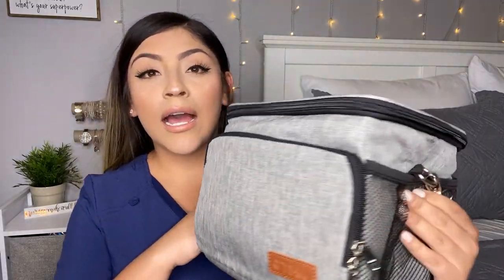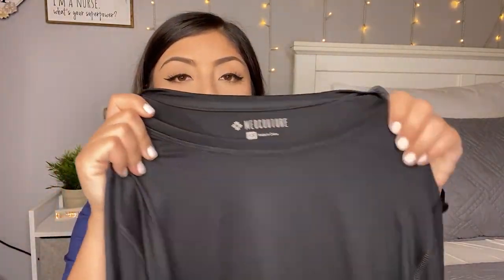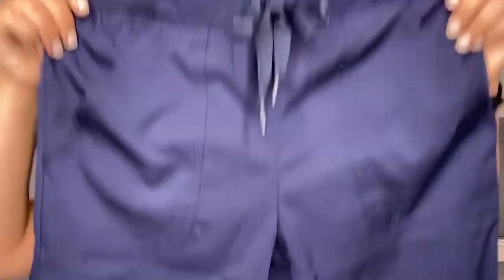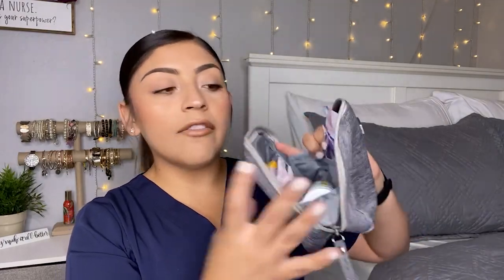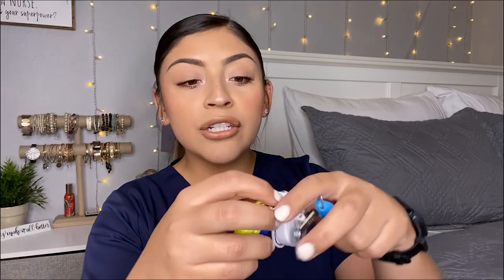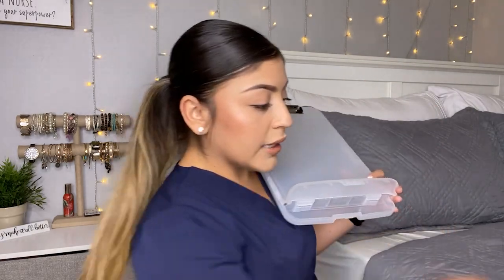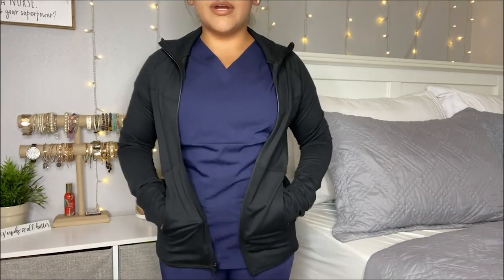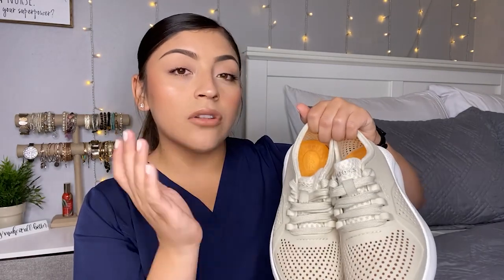Nursing MUST HAVES | Preparing For My First New-Grad Job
Hello to all of my boss beauty queens💗
I am sorry that I have been gone for so long, I have really missed this platform! All that I can say is adjusting to the new nurse lifestyle has not been easy and that's the main reason why I had to take a step back from YouTube. I now feel well rested to start recording again and I am so ready to get back into the groove if things.
Here are the links to everything that I mentioned in this video :)
AMAZON (which is where I purchased most of my things)

I hope you ENJOY TODAYS VIDEO FRIENDS :)
♡AMAZON FAVORITES
♡Nursing School Essentials
♡ETSY Shop
I love all of you sooo much and I hope you have a fabulous week!! Be kind to one another😊